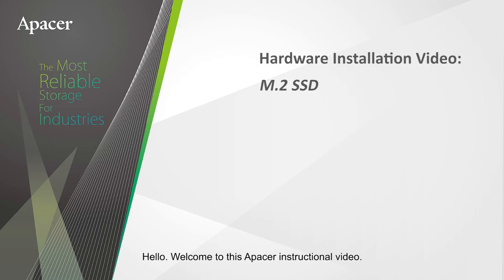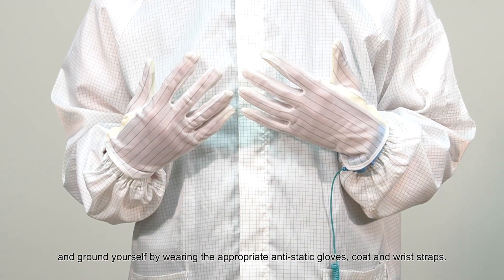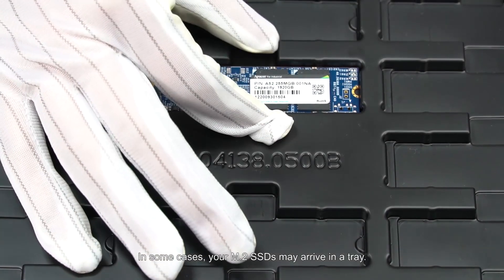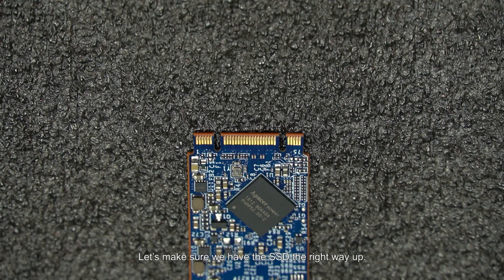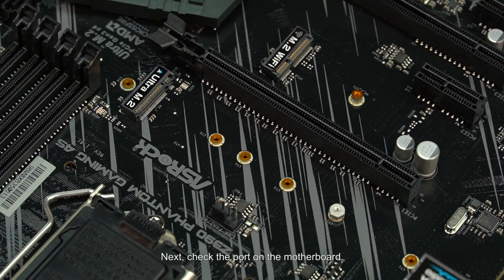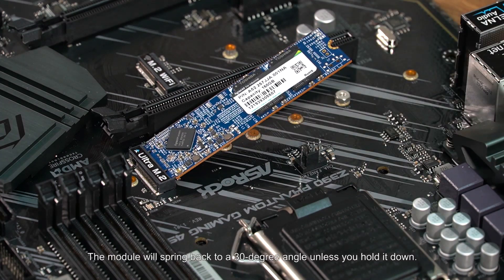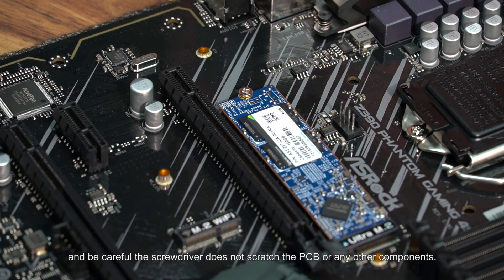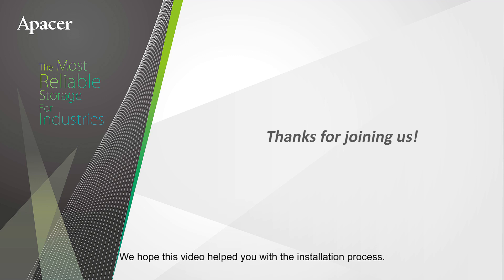Apacer - How to install an M.2 SSD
Apacer team will show you how to install an m.2 SSD on a motherboard.